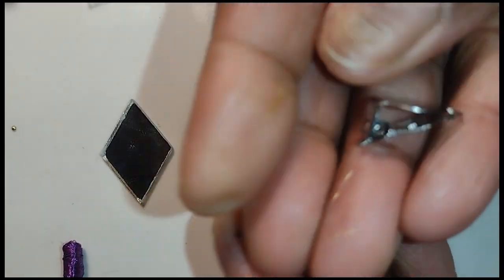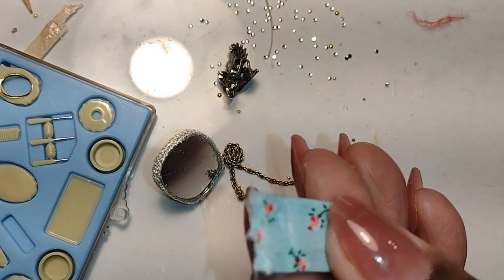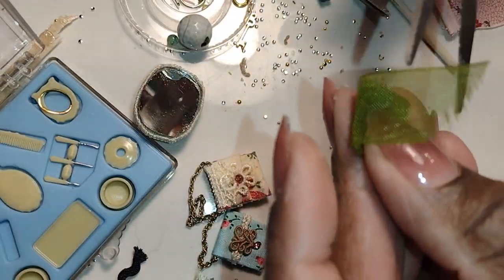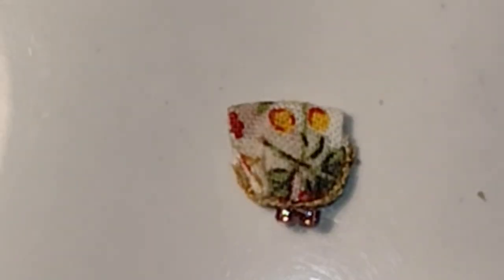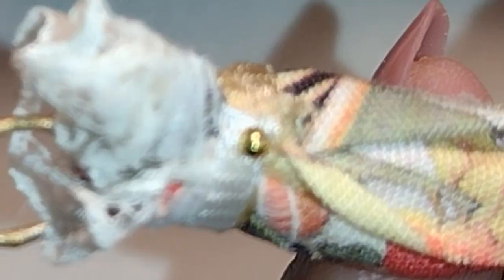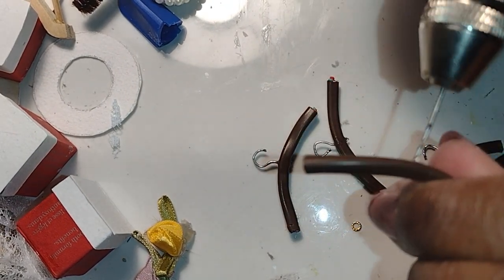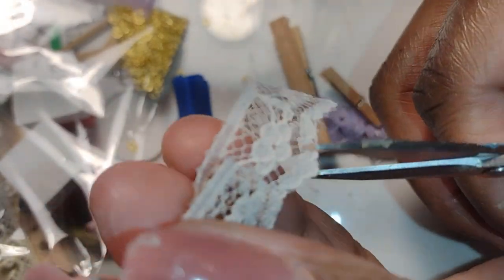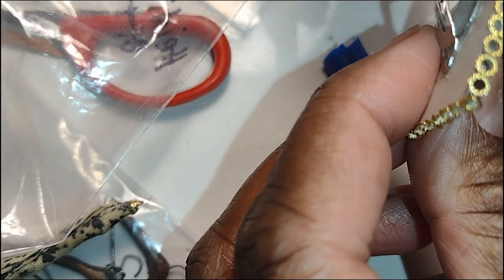MINI HANGERS and DRESS SHOP ACCESSORIES from Household items -Little Gretchen's Workshop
I share how I make mirror stands, umbrellas, purses, and decorative hangers from random household items and scraps,

18/3 Thermostat wire

Gold Nail Stud ( faux buttons)
Beacon Glue
Satin ribbons
Tiny roses
Loc tite Super Glue Gel
Tiny Mirrors
Clip earring backs
Nail art circles